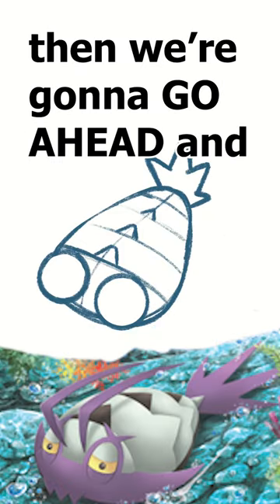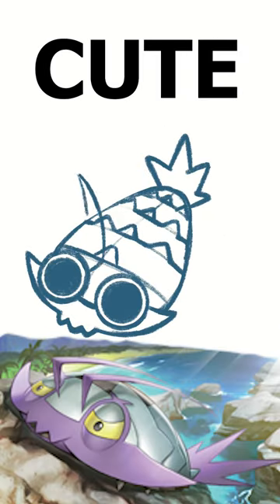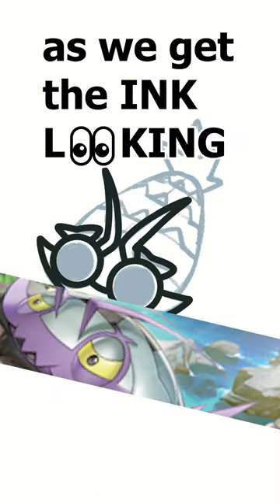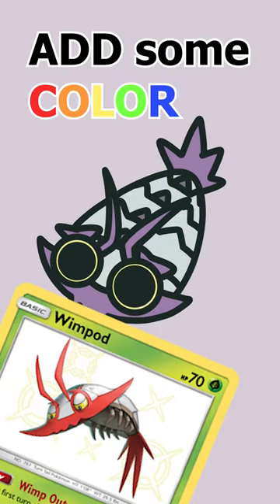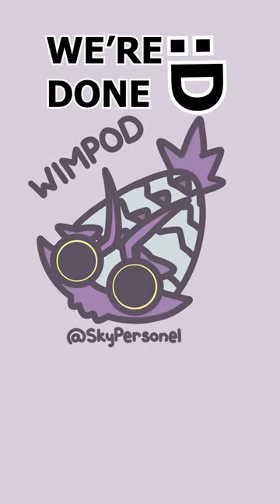Pokemon Fan Art! Drawing Wimpod Buggy Boi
Did I use the same card art in this video several times? Possibly. I had to do it though because one of the Wimpod’s expressions absolutely made my day lol. Anyways, hope you enjoy!